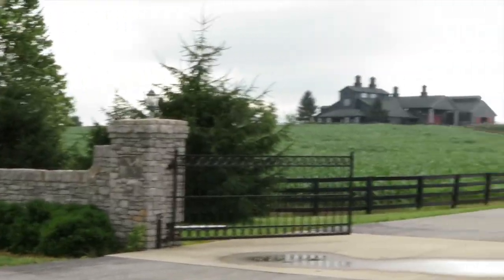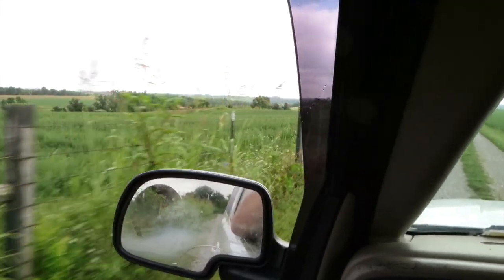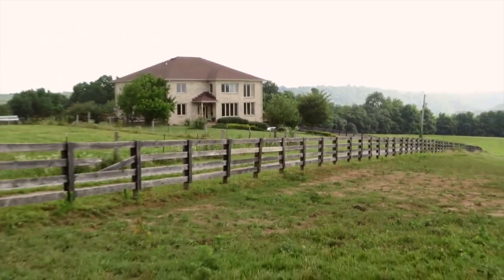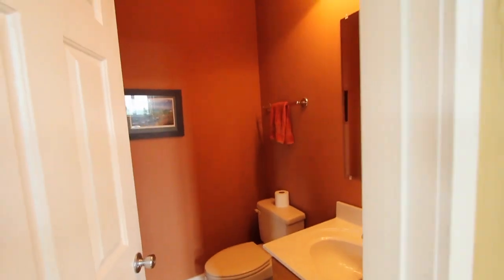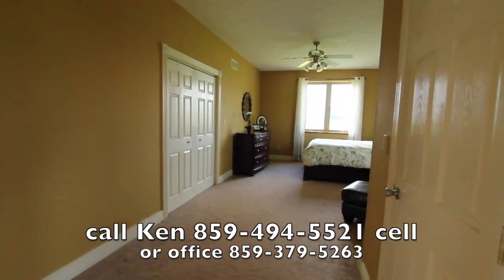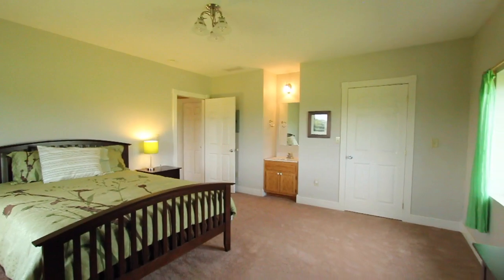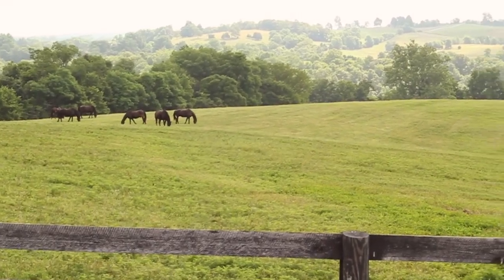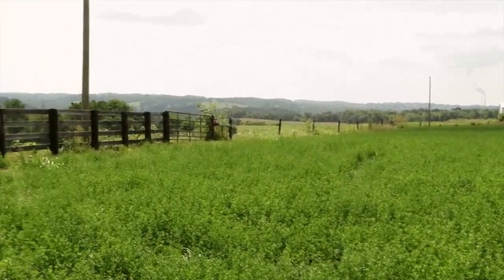Kentucky Horse Properties for sale - Passive Solar house horse barn w apartment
Get on our VIP List to know of new properties - This working Kentucky Horse Property actually has a fully operating Passive Solar House, a horse barn w apartment, a fully operational Cattle Farm and Alfalfa Hay operation as well.

If you are looking for a Horse Farm or Horse Property, you'll want to at least look at this Horse farm and what it offers.  5000+ sf Passive Solar brick house -- that is built like a tank.  Insulated Concrete Forms were used, then walls poured of concrete, then bricked on the outside.  The house is tight as a drum and with the Passive Solar part (BTW, passive means just that -- you don't need to do anything -- no pumps, panels or work to do), the utility bills are silly low.  Would you believe $150-$200/mo —- some months as low as $100. for everything?  Heat, Air, appliances, water heater, computers, etc?

Next, let's add Privacy, walk-out basement with it's own entrances, garage, etc -- Home Theatre, pool table, full bathroom -- then let's add Income -- the farm income on this Horse Property is significant. call or text Ken

[00:00:00] Ok. Everything's about location, location. This is not the property, but I want to show you what the location is. This is here on the highway. There's on 127. 127 has the longest yard sale in America. He got to two lanes on both on each side and it's what they call a Class 3 highway, which is like almost like an interstate quality. So anyway, this is this is one of your neighbors. We're going to go up here. We're gonna make a right and we're gonna go down done. Lane, which turns into Monday's landing where the property is I used to do these location videos all the time and then I got away from it. But this location is so exciting. I've got to tell you; this is like an Amish store here. So they've got bulk foods and great sandwiches and that sort of thing. That incredible cow palace that Siobhan that we saw over there. It's part of an 8000-acre farm and some of that is available to buy as well. The fellow passed away and it's in tip top shape and it's some of the best farmland in the state. So if you're interested in a large farm, give us a call for that as well. Kentucky Horse Properties for sale - Passive Solar house horse barn w apartment:

[00:01:13] There's another house. Everything's need is a pin. When they fly flags out front, then you know that you've got a neat place. Here's another neat place that we actually looked at. By about 25 years ago. And it's about one hundred twenty some acres as well. Then there's a big equestrian place here in the back. It's a training facility. And I'll show you some of that information when we get up here by the sign. There's that training facility. It's called Equus Academy. It's a gated thing. And I'm not sure what they do, but there are a ton of horses in the fields. And then the horse barn. There's like a training facility, riding arena, indoor riding arena. And that's right here.

[00:06:01] Ok, enough about the location. We're finally here at the house. It is my sincere pleasure to show you this property because it's fabulous. I mean, the location I'm all about the views and the privacy in everything. That's how we live. We don't have any neighbors. Can't really see any houses from our house. Well, here you are. Hundred twenty-five acres. And I'll give you a complete 360 here. And you can see how private it is. It's just crazy, absolutely crazy. Tree here, a hug and walk around. Now just to the right of that gate, you see that that's a house. There's a house right out there. So you can see that house, but it's in a different county. It's actually on the other side of the river. I don't know how you get to that particular house, but this road, Monday's landing, like I mentioned to you, comes down here and ends at the river. Well, then it will be landing there. And that's where the barges would go across.

[00:08:38] Look at the views. Incredible views. So look at this mural. So the murals about farming. The place was built like Tuscany. And you can see why. Not only does the house have a Tuscan feel, but the views are very Tuscan esque. Tuscan esque. I don't even know if that's a that's a word. Not making words up as I go along. Anyway, there's the view. Here's the view. And there's the horse barn. Wait. You see those stalls? I'll give you a sneak peek right here. So you've got high ceilings, maybe nine, something like that, and half, nine feet. And then another eight or nine. So you've got almost 20 foot ceilings here.